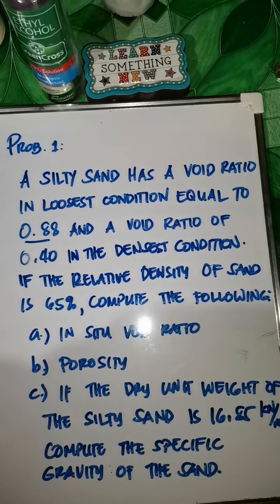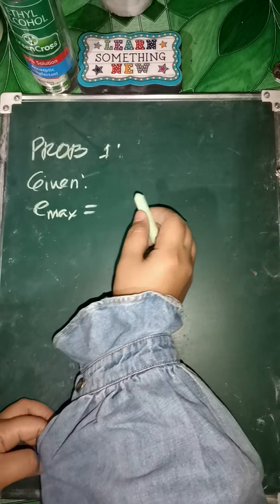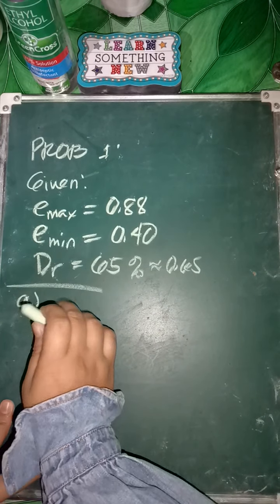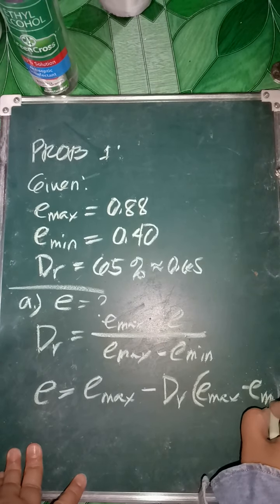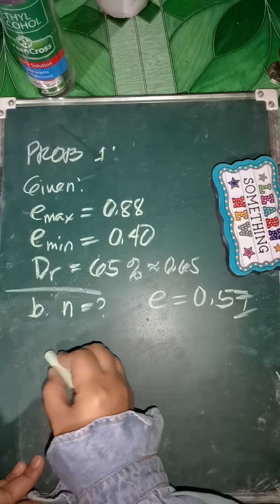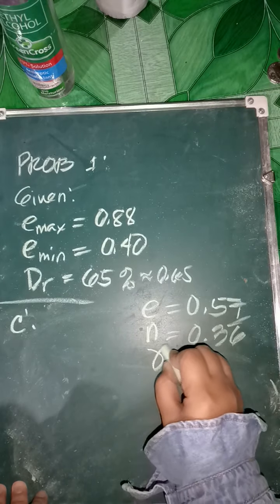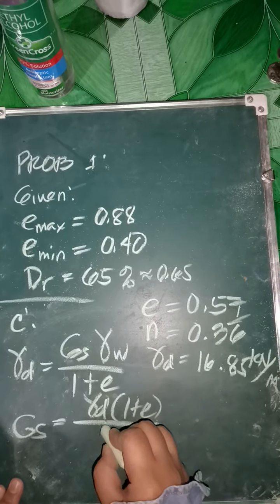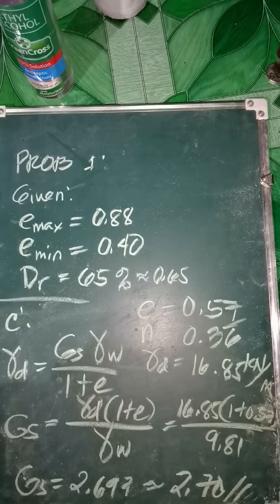MLT- Phases of Soil Problem Example 1 (Quiz 1)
Solved problem examples for phase relationship of the soil in Soil Mechanics for the BSCE students of CSU